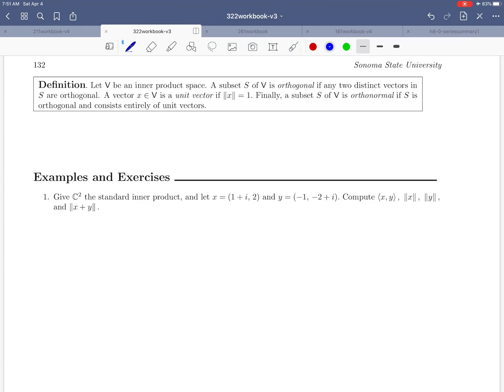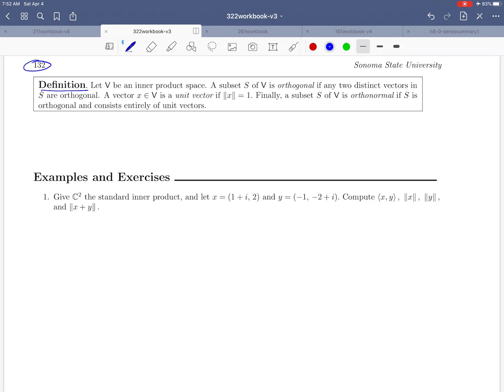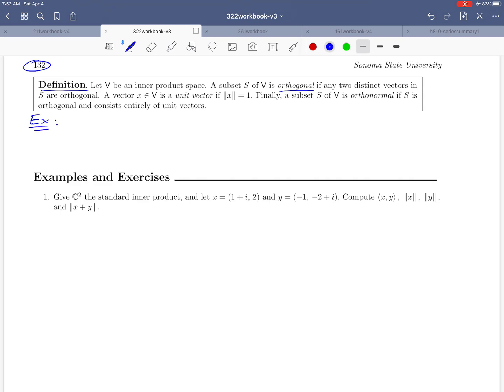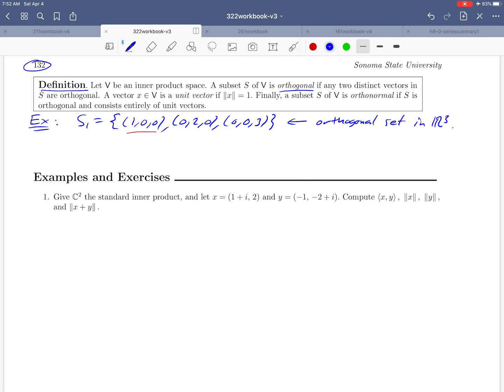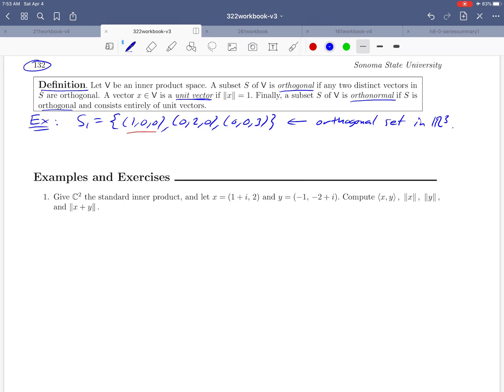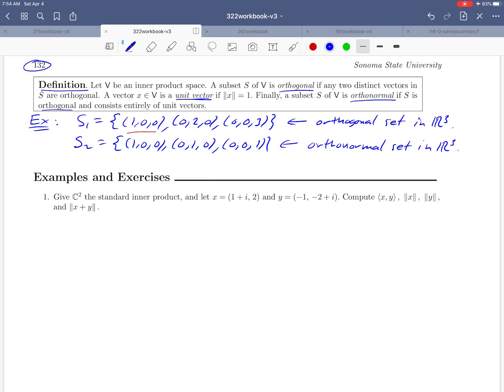Math 322 Section 6.1 Orthogonal Basis